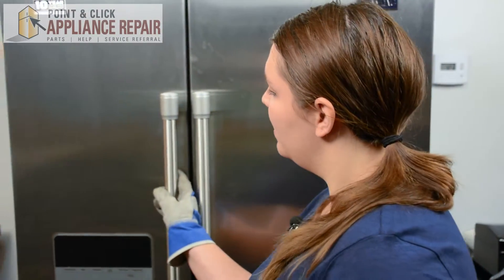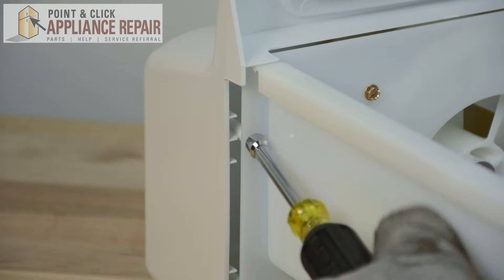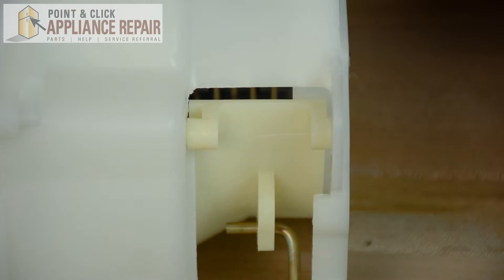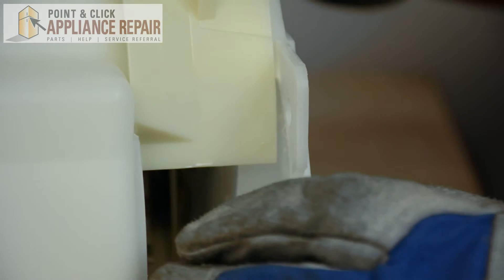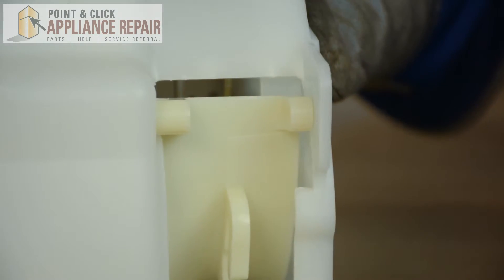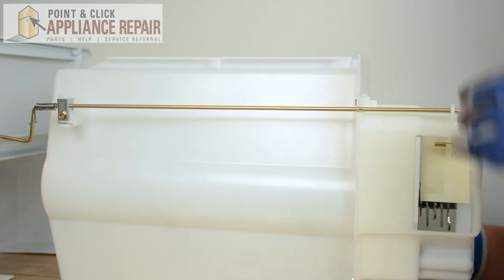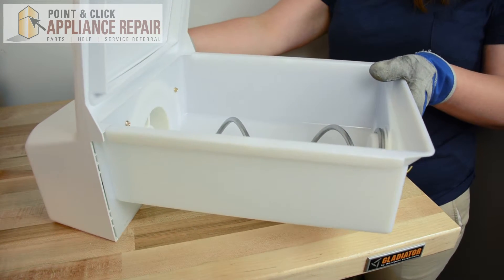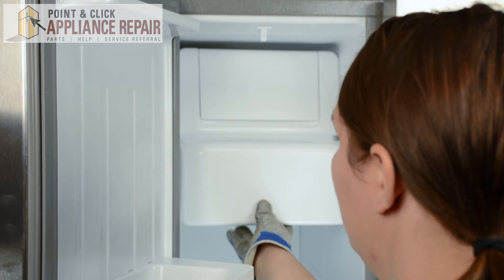1119017-Replacing Your Refrigerator Ice Deflector-AP2936521,AH316076,PS316076,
Ice Deflector, this part will direct ice to the crushing mechanism or to the dispenser to be dispensed into cube form. You may need to replace your ice defector if your refrigerator is not producing the proper form of ice.

Part#1119017 replaces part numbers AP2936521 AH316076, and PS316076,

Tools needed for repair:
-1/4th inch nut driver

Step-by-step on replacing your refrigerator ice deflector(part#1119017) on your Maytag refrigerator:
1.) Open the freezer door
2.) Remove the ice dispenser assembly by simply lifting up and pulling out
3.) Remove the 1/4 inch nuts on the outside of the dispenser using your 1/4 inch nut driver
4.) Remove the front panel and flip over the bin
5.) Remove the ice deflector using the flat head screw driver to pry out the pins on each side then pull out
6.) Put the new ice deflector in by sliding it into place from the top down in front of the control arm and press the pins into place turn the ice bin on its side  the control arm needs to be in the little notch on the ice deflector use your flat head screw driver to pry it into place
7.) Re-screw the front of the ice dispenser to the bin
8.) Put the ice dispenser back into the freezer by lining it up with the tracks and pushing it back into place

Part# 1119017 works on Maytag(Whirlpool) refrigerators

to find the part that works for your refrigerator